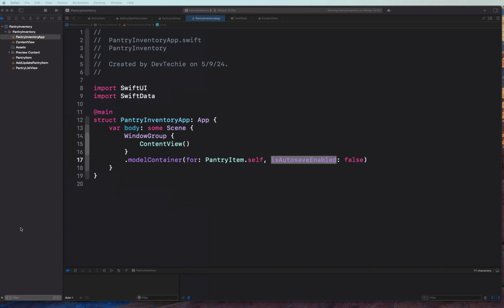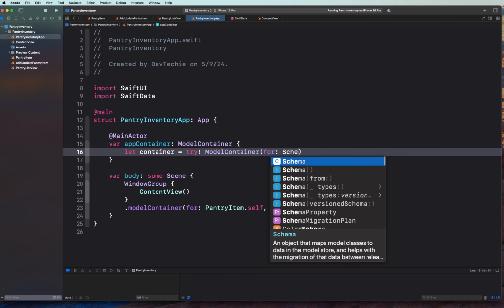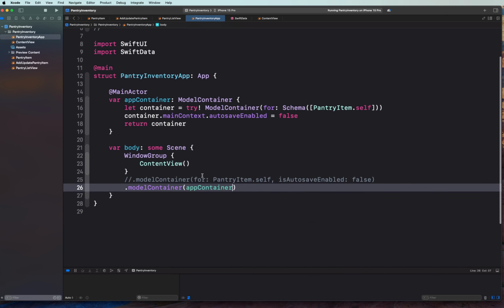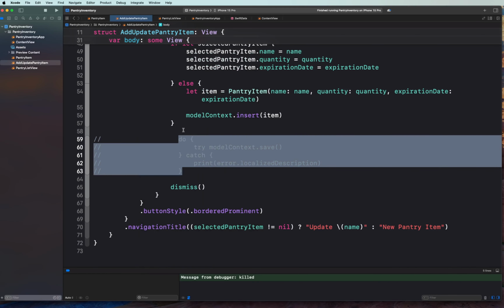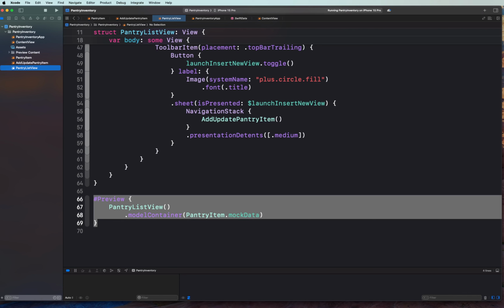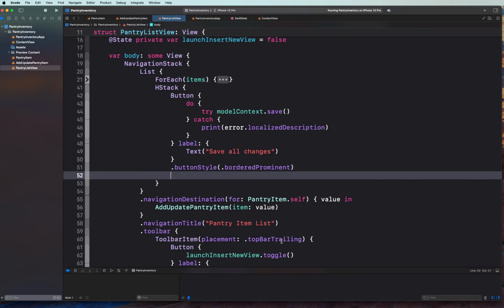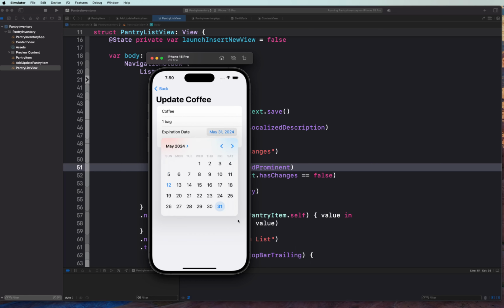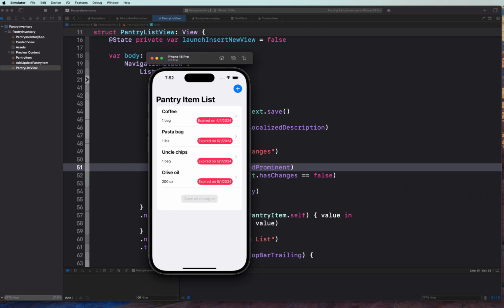Pantry Inventory iOS App Using SwiftData SwiftUI Save All Once